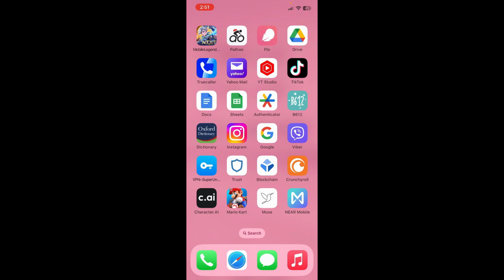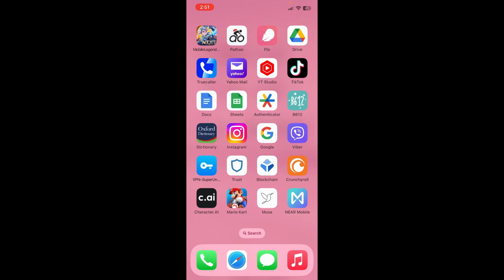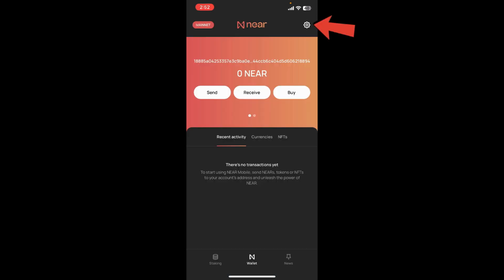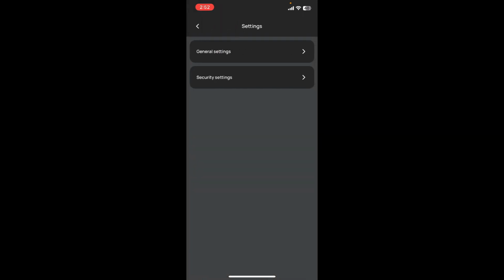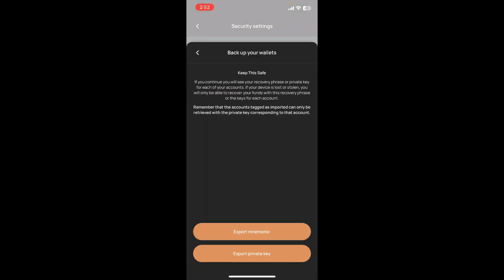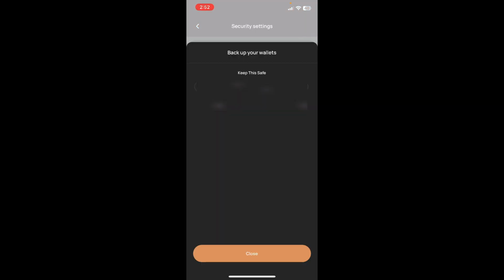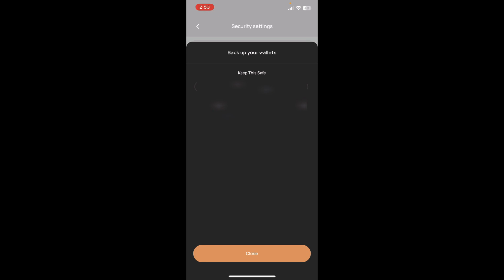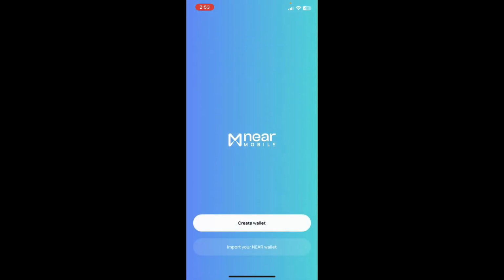How to Logout Near Wallet Account 2023? Near Wallet Sign Out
Protect your crypto assets with the knowledge of how to logout of Near Wallet securely. Our tutorial provides step-by-step guidance to ensure your peace of mind. Watch now and keep your crypto safe!